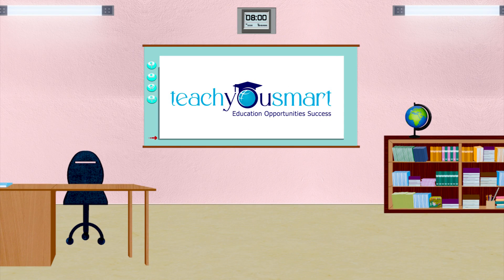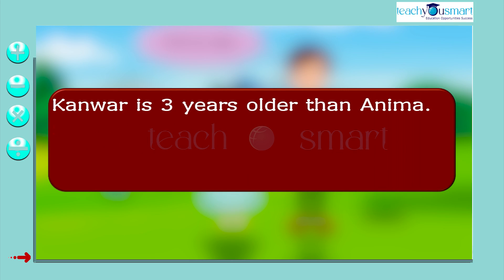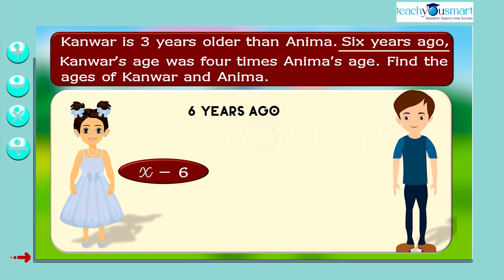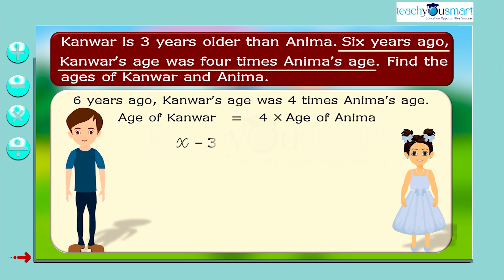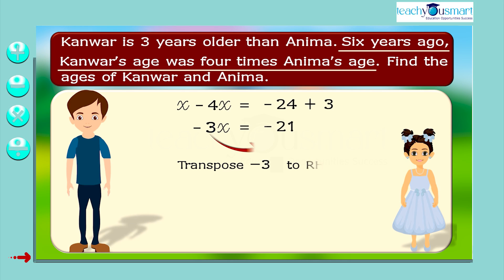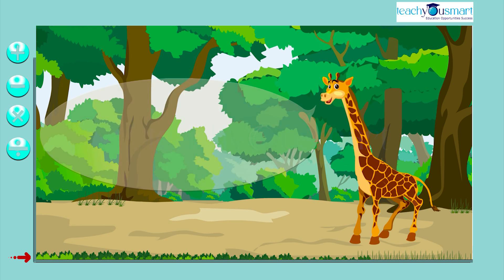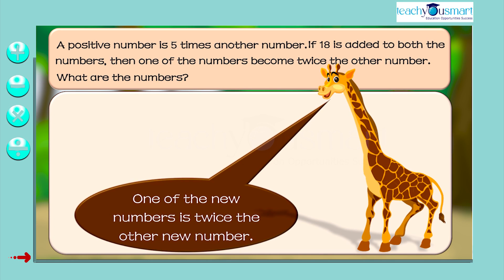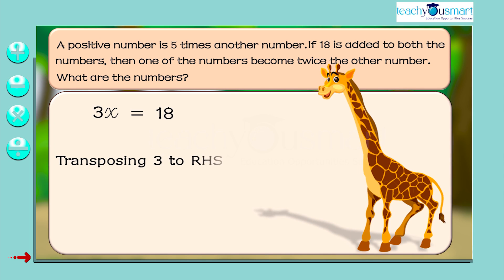Linear Equations In One Variable-Applications of Equations with Variable on both sides- Part2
@Teachyousmart  explains applications of solving Linear Equations having variable on both sides  ( Part 2), with the help of an activity.

Previous Video
Linear Equations In One Variable-Applications of Equations with Variable on both sides (part 1) -NCERT-Class 8